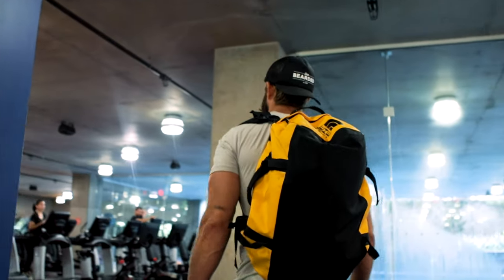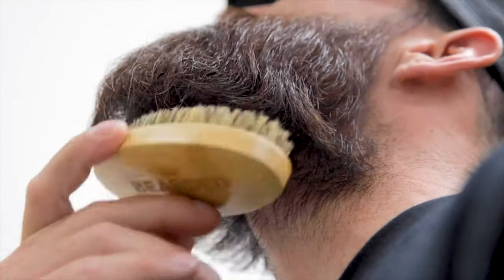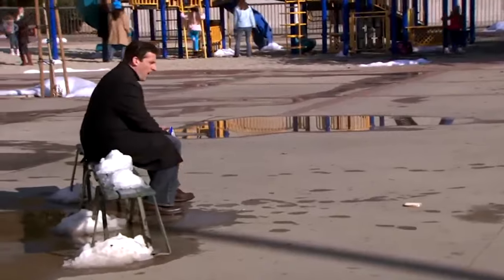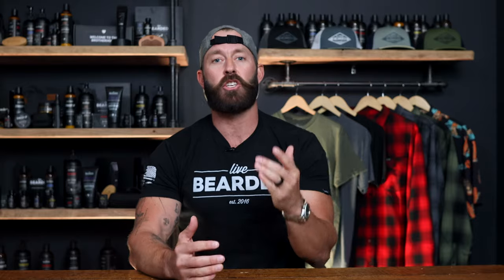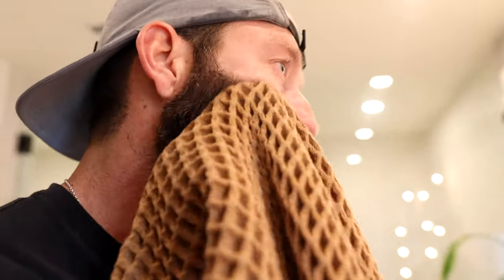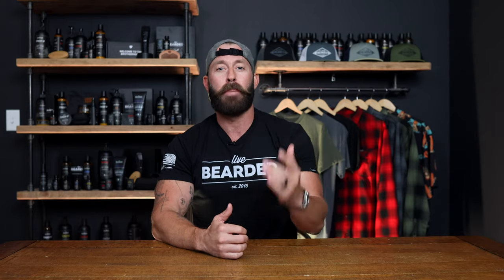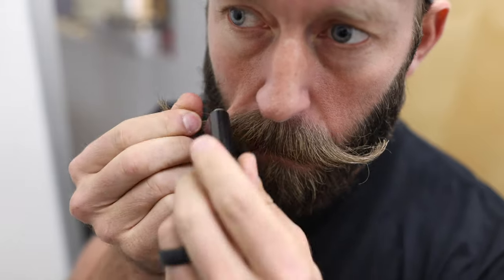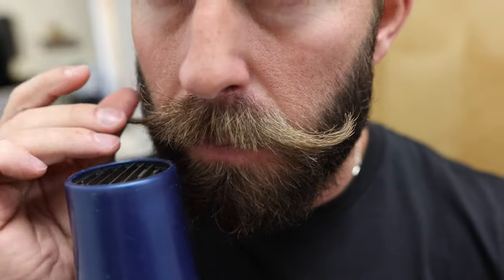Spencer's Morning Beard Routine Revealed | LIVE BEARDED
In this must-see video, Spencer, the co-founder of Live Bearded, takes us through his morning beard grooming routine step by step. If you've ever wondered how to achieve that perfect, well-groomed beard look, Spencer's got you covered.

With years of experience in the beard care industry, Spencer knows all the tips and tricks to keep your beard looking and feeling its best. In this video, he shares his favorite products and techniques for a quick and easy morning routine that will leave you feeling confident and ready to take on the day.

From using the right comb to choosing the perfect beard oil, Spencer walks us through each step of his grooming routine and explains why each product is essential for maintaining a healthy, well-groomed beard. You won't want to miss his expert advice on how to trim and shape your beard to perfection.

Whether you're a seasoned beard veteran or just starting out, this video is a must-watch for anyone looking to up their grooming game. So sit back, relax, and get ready to learn from one of the best in the business.